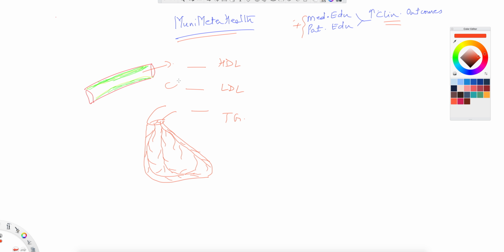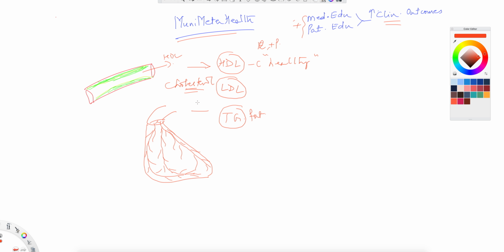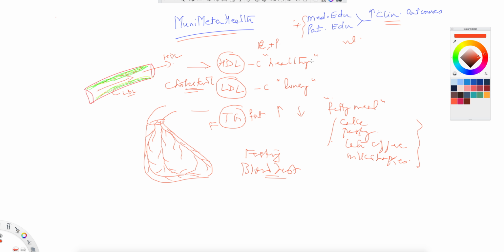^MuniSTHealth - #212 What Are HDL, LDL, & Triglycerides?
Learn through this video how the cholesterol molecule gets transported by various lipoproteins (high density or low density types mainly), why is it important, and what role do triglycerides play in atherosclerosis.  Dr. Sharad Jaitly further explains in this video.

Insight: HDL-C is cardio-protective or healthy where as  LDL-C is unhealthy "atherogenic" or 'lousy' cholesterol, and a balance between them determines a cardiovascular risk ratio for an individual. Higher the HDL-C and lower the LDL-C is favorable where as the reverse when present makes the person vulnerable for atherosclerosis.

Muni S. Jaitly:
Mr. Jaitly is CEO & Founder of MuniMeter, LLC - a next generation digital content production company and community.  The core of MuniMeter, LLC is MuniMeter.com, which is the entire NYC Subway System on film - a COMPLETE video encyclopedia for transit riders and the businesses surrounding the subway stations.  MuniMeter.com is the most extensive filming ever of any major city in the world by one man.  Original digital assets/investments of MuniMeter, LLC extend from NYC/geography to romance, fashion/modeling, international (India & Nepal), health/medicine, academia, spirituality, sports, entertainment/reality, and more.  The MuniMeter, LLC community is strong, growing, loyal, and stresses ethical behavior in all aspects of life.  Mr. Jaitly is a former investment banker.  He received an MBA from Columbia, MS from St. John’s, and BA from NYU.  Mr. Jaitly is a credited Emmy Award winner by NBC Olympics.  The future is here.

212 What Are HDL, LDL, & Triglycerides?